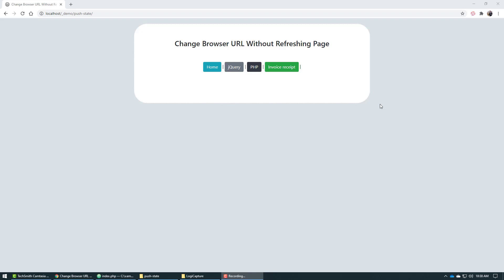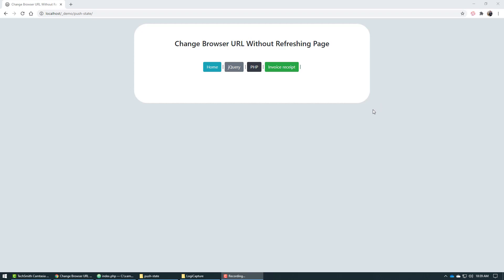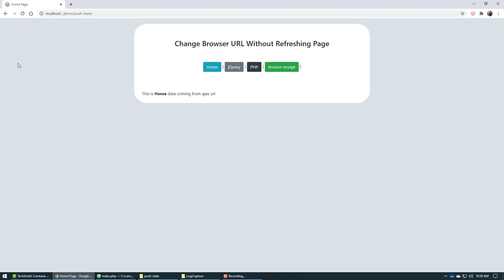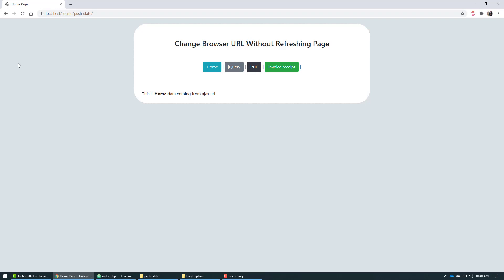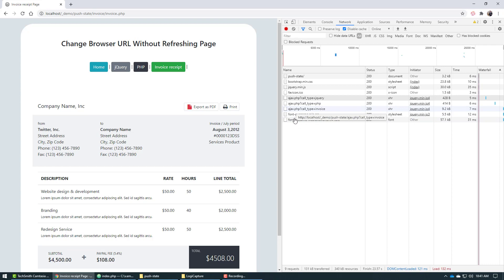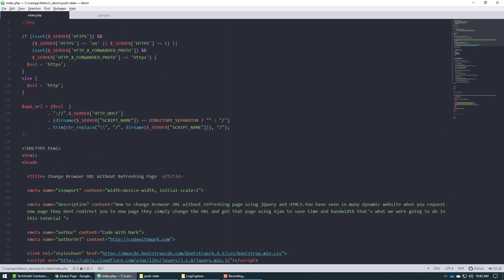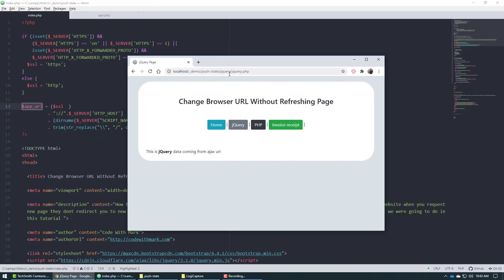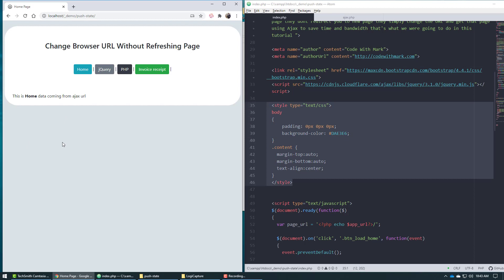Change Browser URL Without Refreshing Page - Code With Mark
This new feature offers you a way to change the URL displayed in the browser* through javascript without reloading the page. It will also create a back-button event and you even have a state object you can interact with.

This means you won’t have to use the hash-hack anymore if you want add state to your AJAX-application, and search engines will be able to index your pages too.